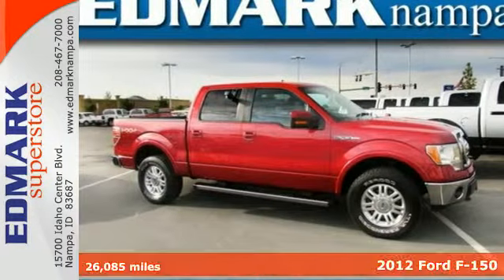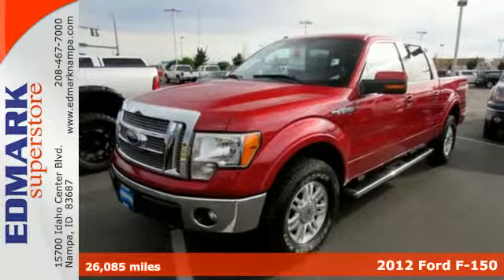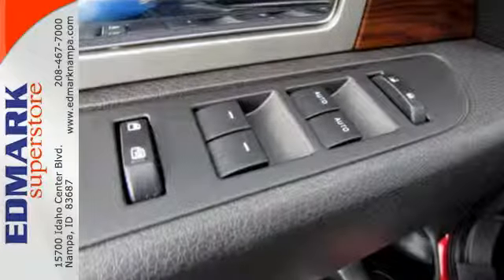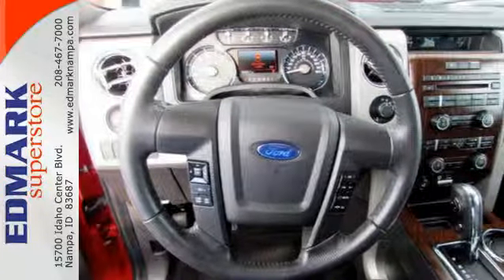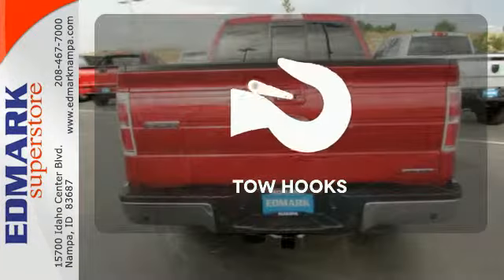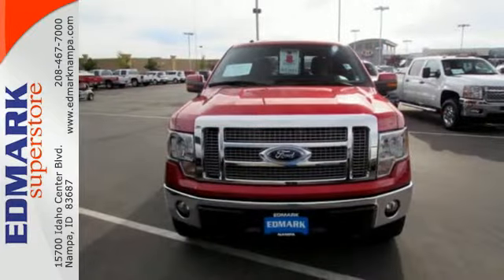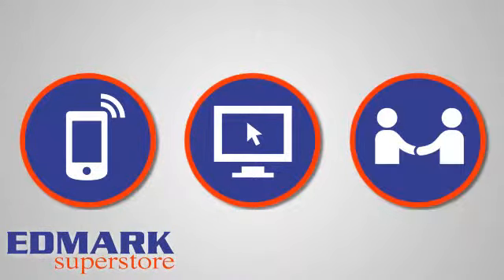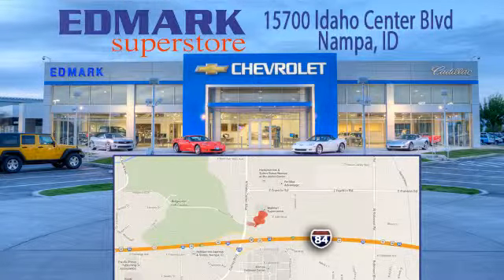2012 Ford F-150 BoiseID Nampa, ID 45109A - SOLD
Year: 2012
Make: Ford
Model: F-150
Engine: 8 Cyl. 5.0L
Transmission: Automatic
Color: Red
Mileage: 26085
Stock #: 45109A
TK F-150's are built to work. This F-150 is nicely equipped with features such as 4WD. Winner of the 2012 Motor Trend Truck of the Year Award. True flat floor in cab.

Address:
15700 Idaho Center Blvd